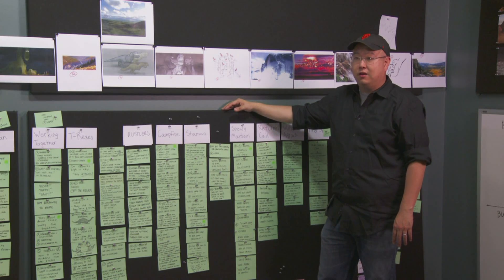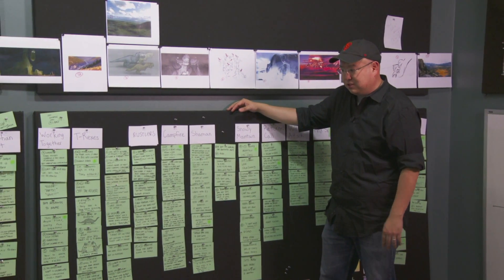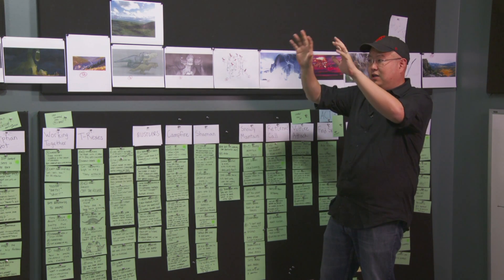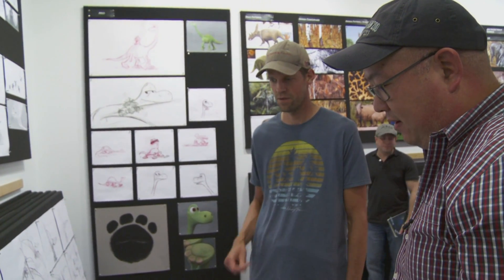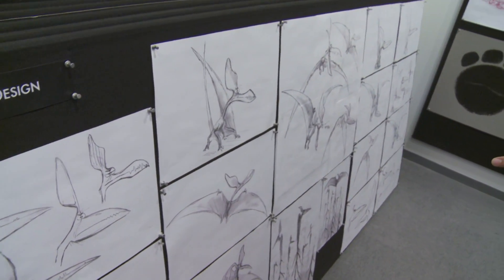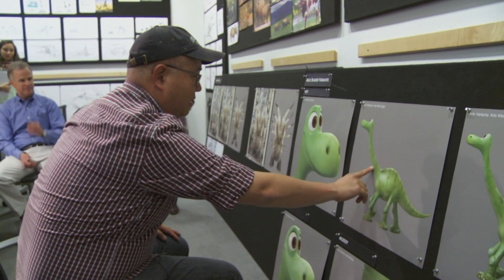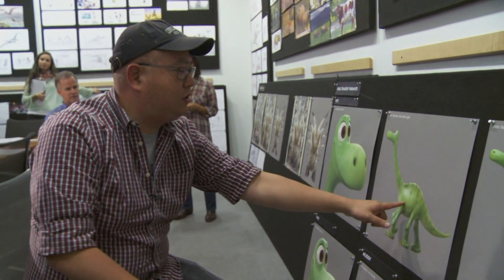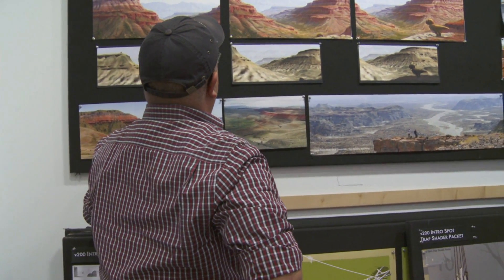Disney Pixar THE GOOD DINOSAUR - Behind the Scenes - BTS